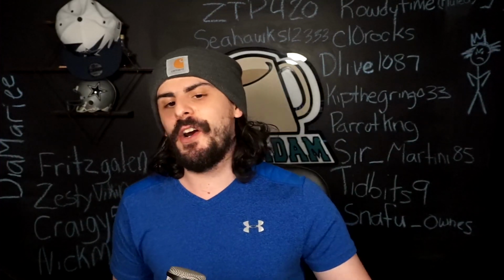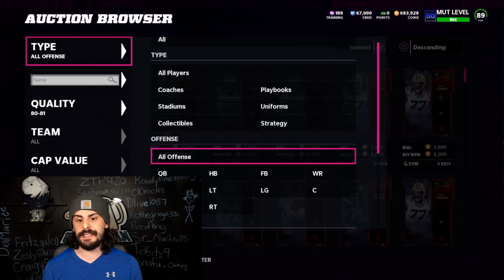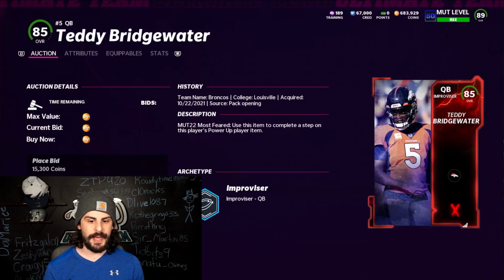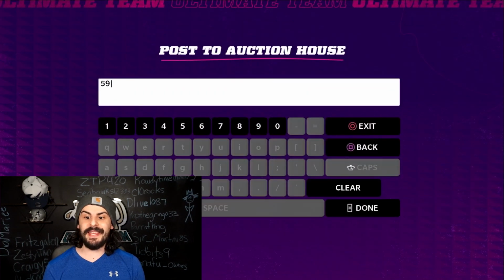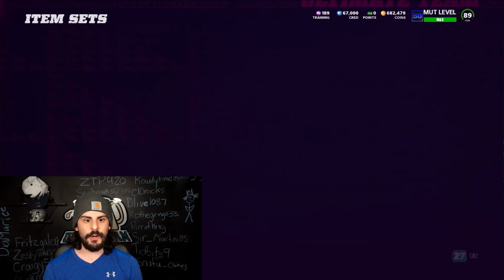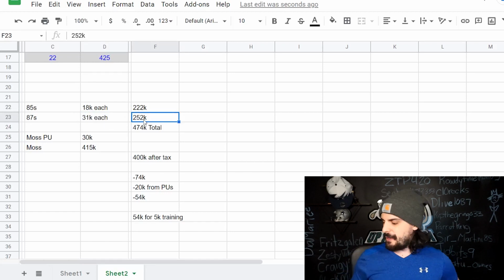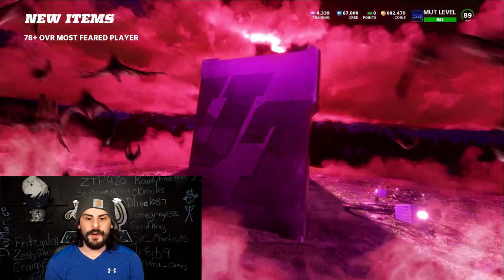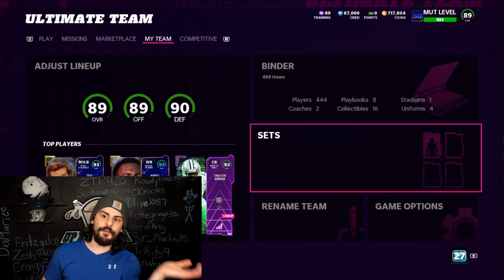THE BEST WAY TO MAKE COINS DURING MOST FEARED! | MOST FEARED SETS, CHAMPIONS AND COINS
Need help making coins? This video will go over the best ways to double your coins right now!

As always, LIKE AND SUB

SOCIALS